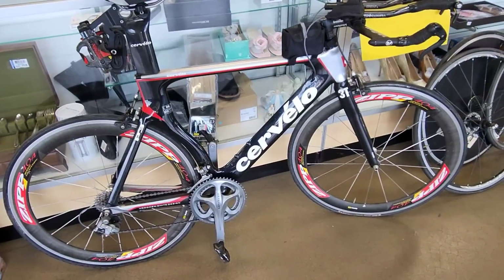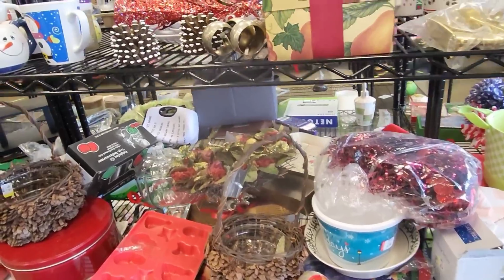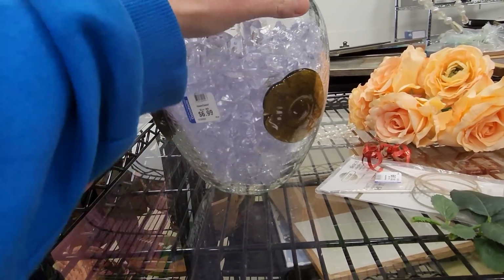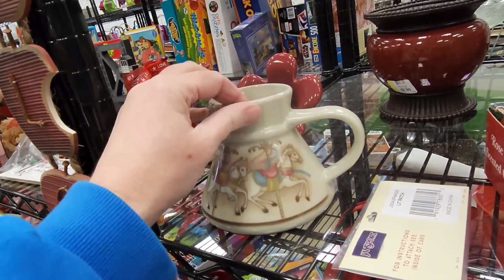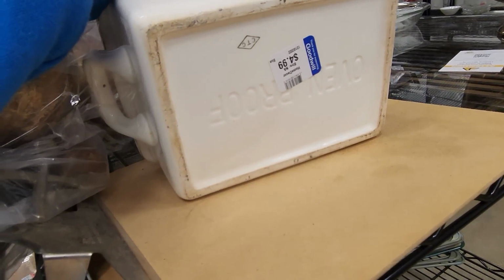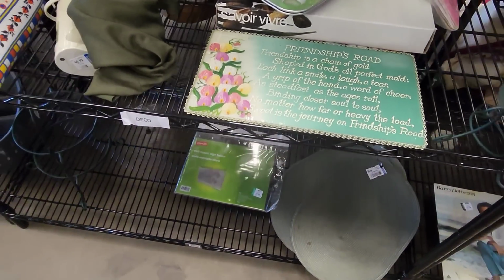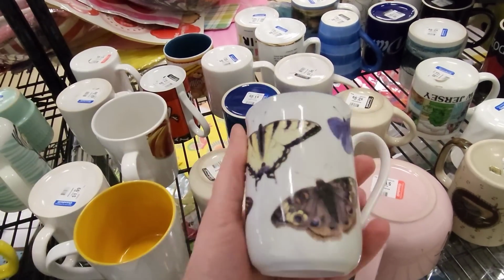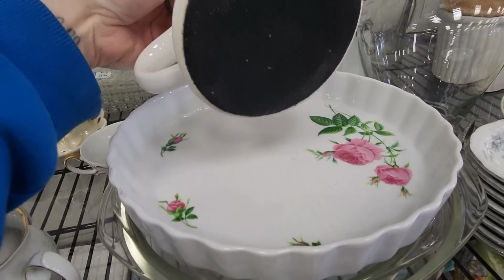It Keeps Going and Going!! - Shop Along with Me - Goodwill Thrift Store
I went to the most magical Goodwill - and discovered they had completely changed things around - Advent days 23 and 24 will drop tomorrow 🎄
I have permanently made available the original Flying Pig Thrifts merchandise on Bonfire, the link to find it is